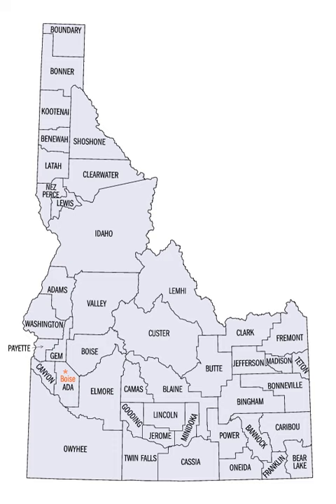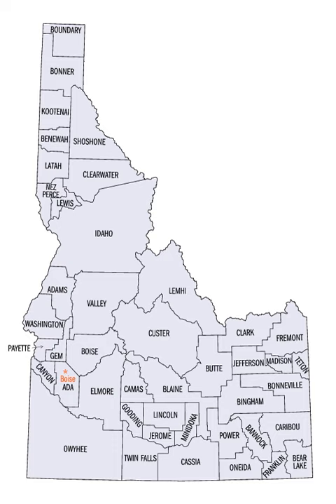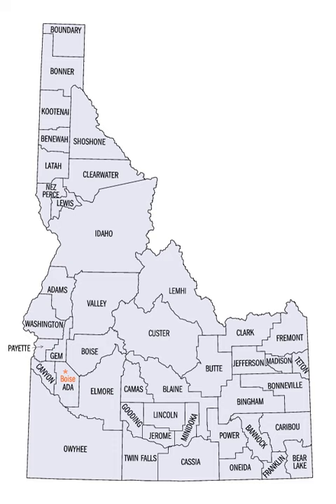National Register of Historic Places listings in Idaho | Wikipedia audio article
This is an audio version of the Wikipedia Article:
National Register of Historic Places listings in Idaho

00:00:26 undefined
00:01:13 undefined

- Socrates

SUMMARY
This is a directory of properties and districts included among the National Register of Historic Places listings in Idaho.  There are approximately 1,000 sites in Idaho listed on the National Register.  Each of the state's 44 counties has at least one listing on the National Register.

This National Park Service list is complete through NPS recent listings posted December 7, 2018.